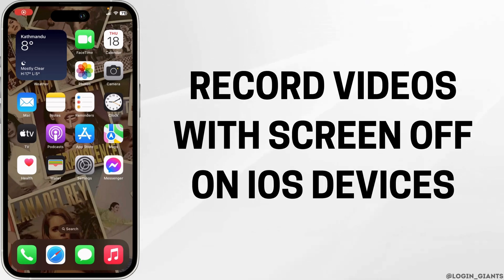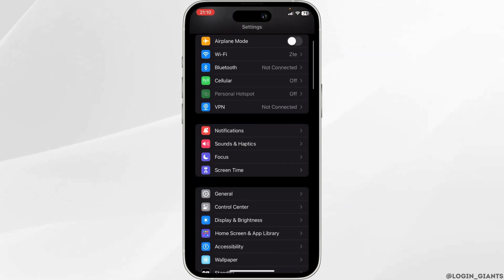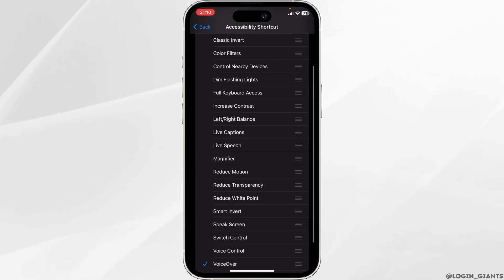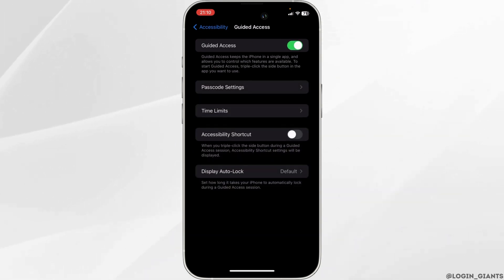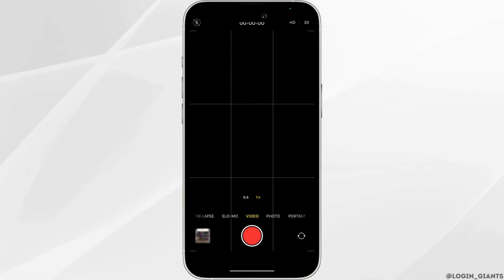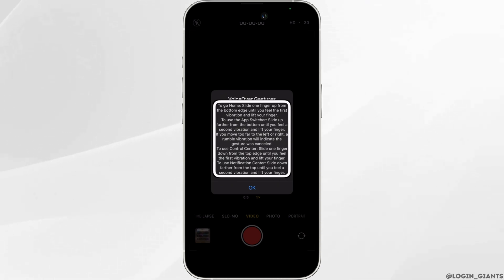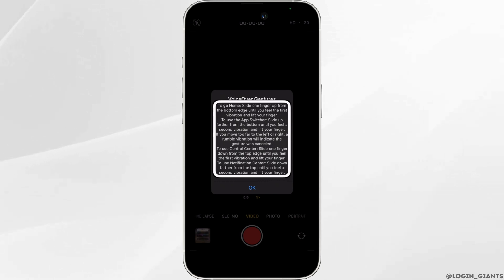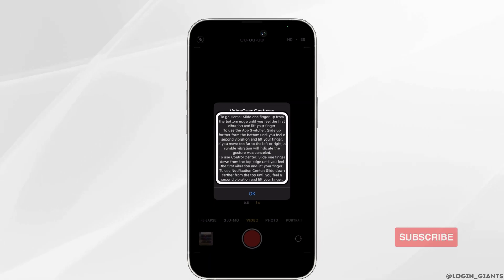How to Record Videos With Screen OFF on iPhone (2024)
Recording videos with the screen off on your iPhone can be useful in various scenarios. This guide will show you how to achieve this in 2024, allowing you to capture videos without the screen display being active.

In this tutorial:
0:00 - Introduction
0:05 - How to Record Videos With Screen OFF on iPhone (2024)

We'll walk you through the steps to enable screen recording while keeping the iPhone screen turned off. Whether you're recording a surprise event or need to discreetly capture video, this guide will help you achieve it.

Unlock the hidden capability of recording videos with the screen off on your iPhone with this guide!